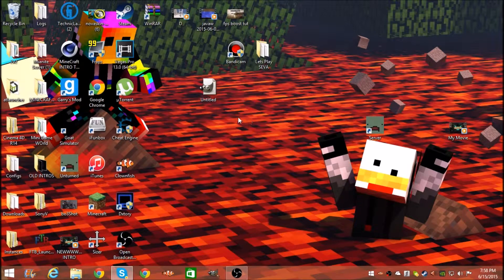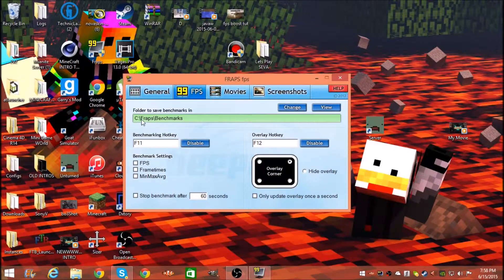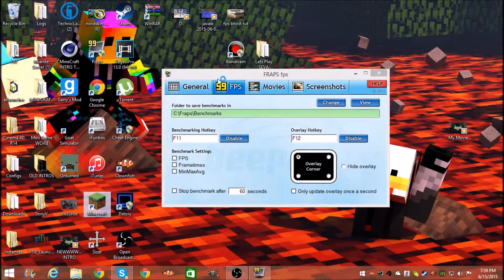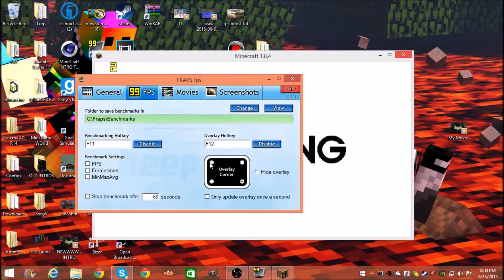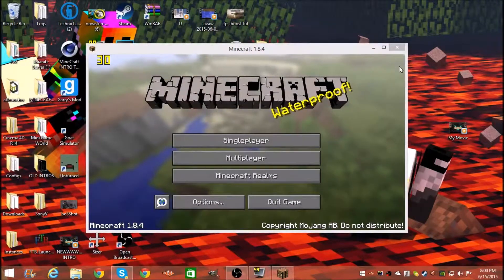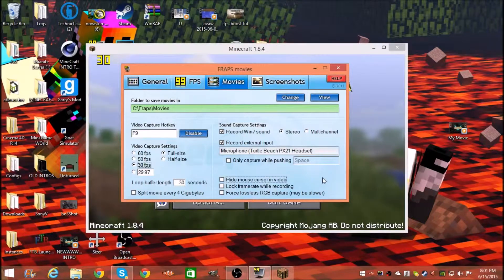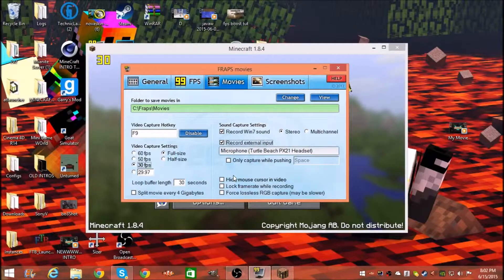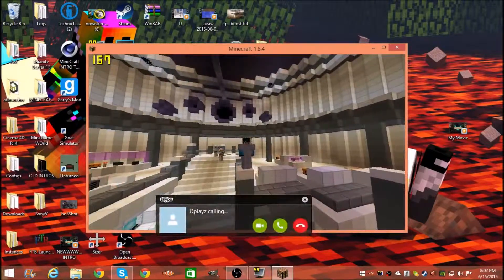Best Settings for Fraps while recording Minecraft!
I hope you guys enjoyed this tutorial! Just go back on videos and watch my old tutorials if you want! Fraps is a great software so go buy it and then you can start recording like me!